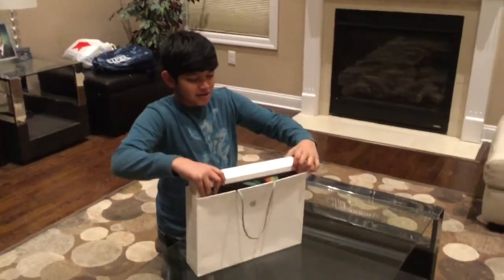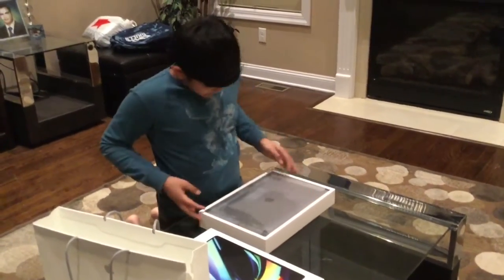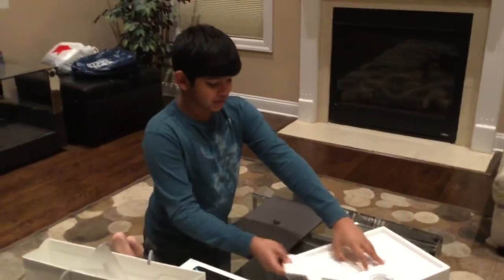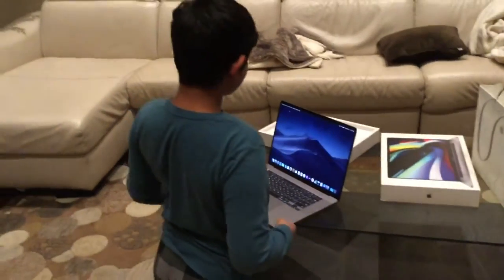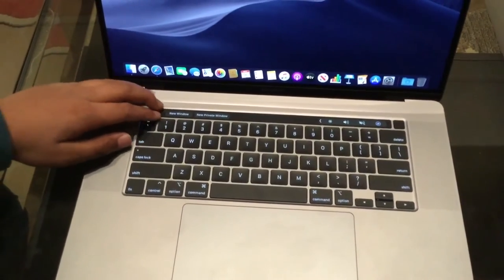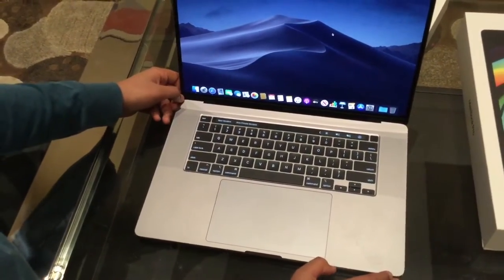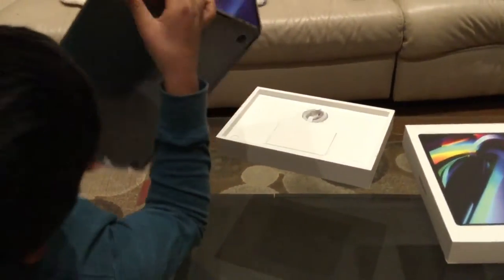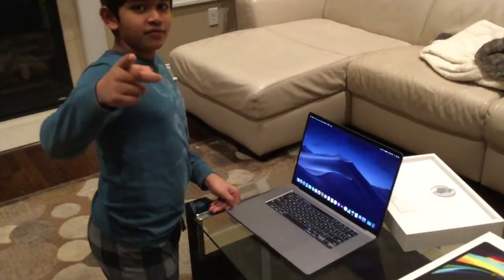Unboxing the new MacBook Pro